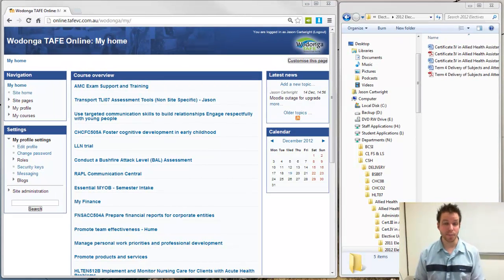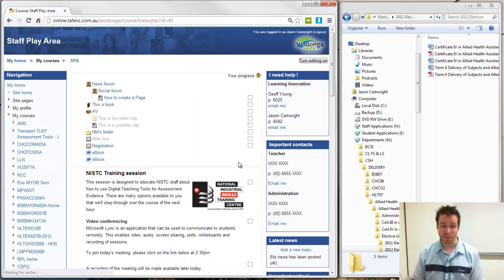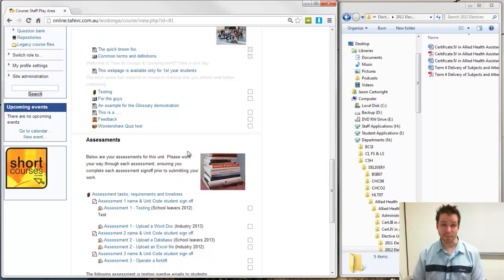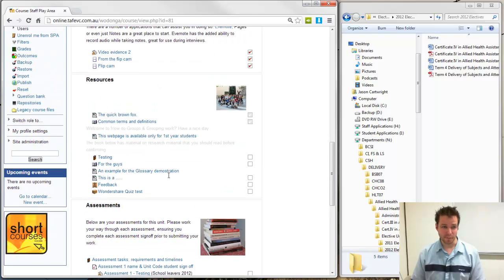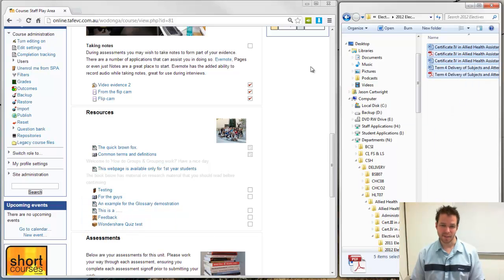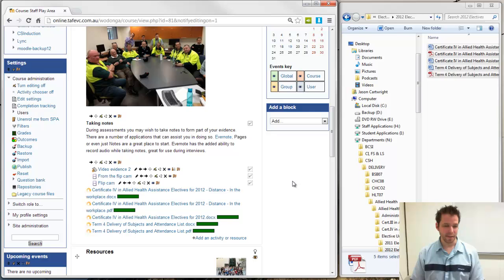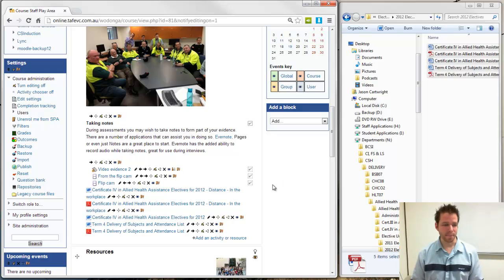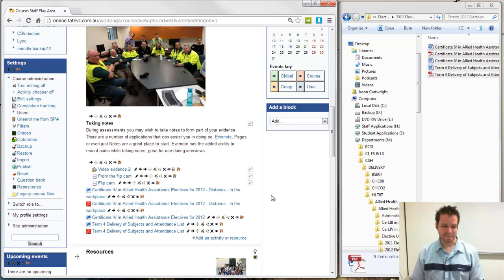Moodle 2.3 Drag and Drop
Adding files to Moodle just got a whole lot easier if you're using a modern browser. Check out the video to see how to quickly add resources from a network drive to a Moodle unit.